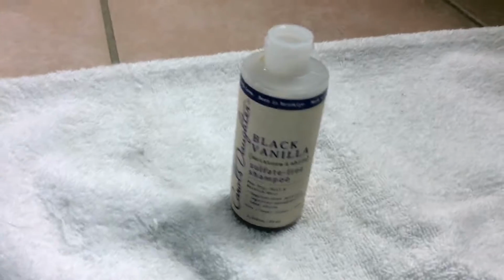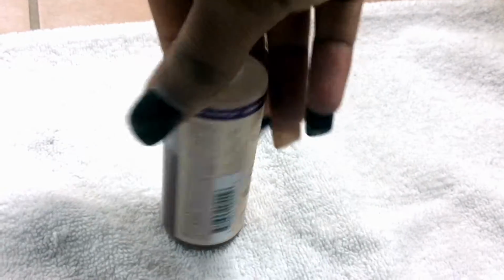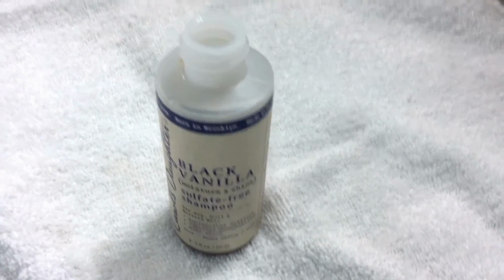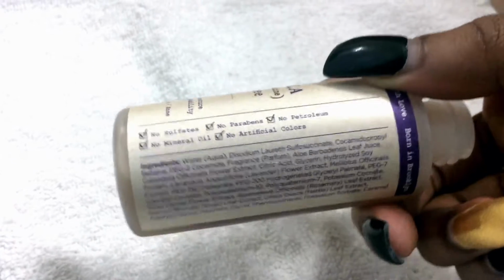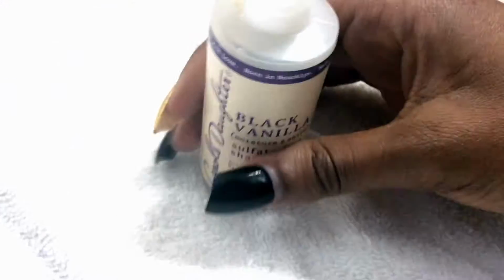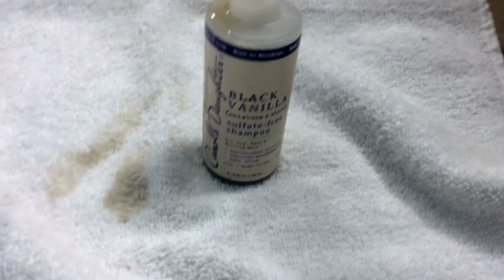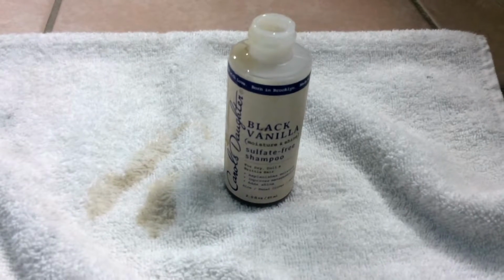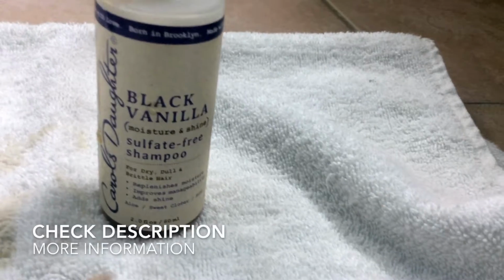✅ How To Use Carol's Daughter Black Vanilla Shampoo Review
About this product:

Carol's Daughter Black Vanilla Shampoo

INSTANTLY IMPROVES DRY HAIR BY 80%! No Parabens, No Mineral Oil, No Artificial Colors, No Petroleum FOR DRY, DULL OR BRITTLE HAIR. You can instantly put an end to dry, dull, brittle hair. When you naturally balance hair's moisture - manageability, softness and shine are just around the corner. This rich hydrating conditioner can do just that, plus it detangles and makes hair easier to style. The blend of Pro-vitamin B5 and Biotin strengthens and softens hair when it's wet so there are fewer snags, snaps and tugs. And, it's light enough to use daily and is also perfect as a co-wash